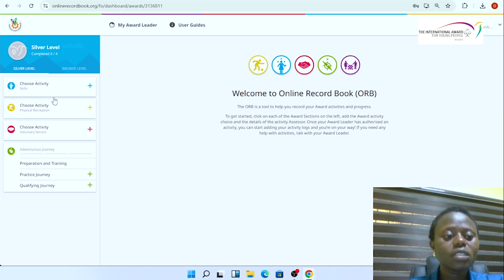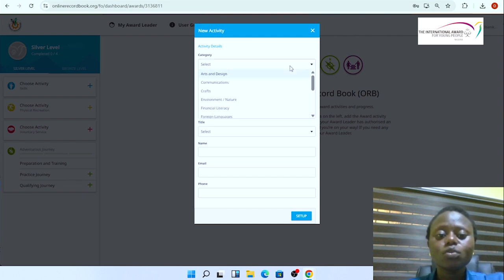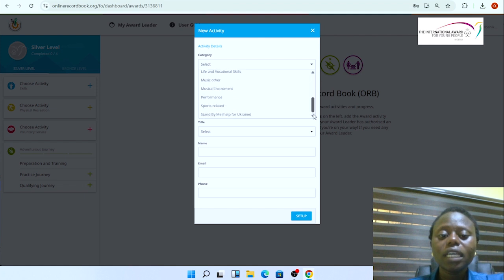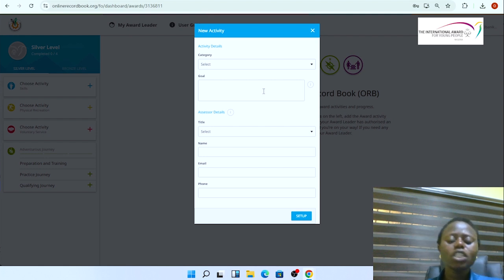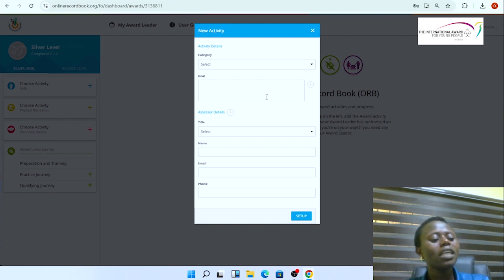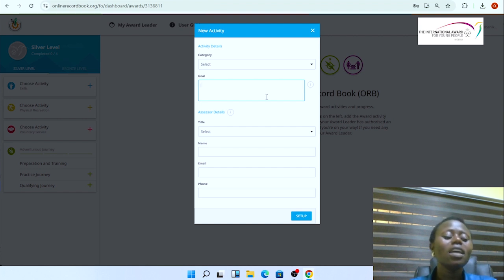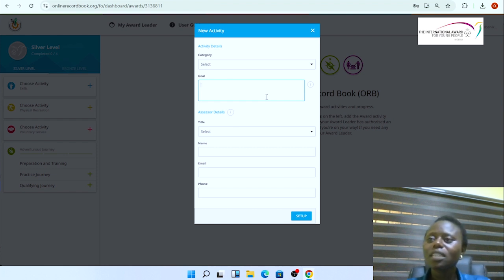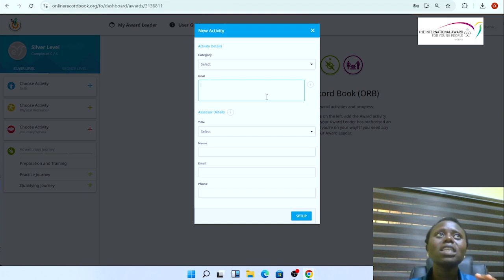Setting SMART Goal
Details on how to setup a SMART Goal on the Online Record Book (ORB)